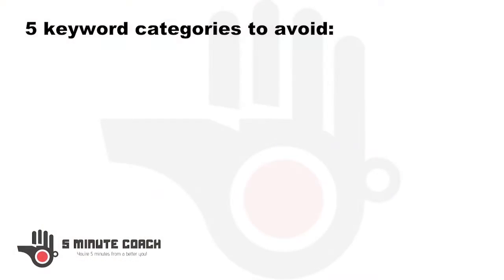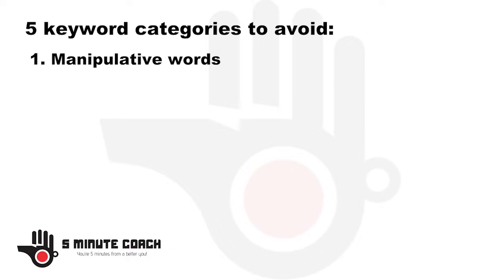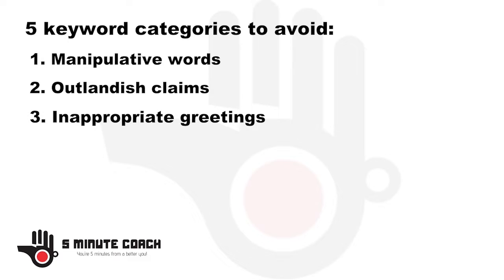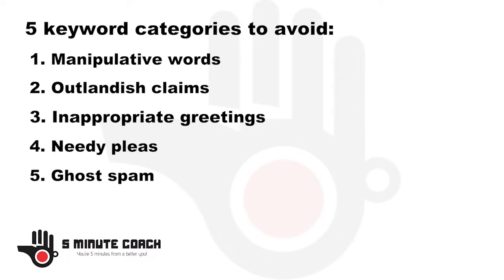Spam-a-lot - How to Avoid Spam Jail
Let’s face it: there’s no sense spending time, money & effort creating great client-facing content if your emails are never opened. In this course, sales guru and The 5 Minute Coach, Jon Quade, discusses how you can stay out of your customers’ Spam folders by implementing some effective tactics to increase your open rates.

** To download the FREE .pdf handout for this course, visit our